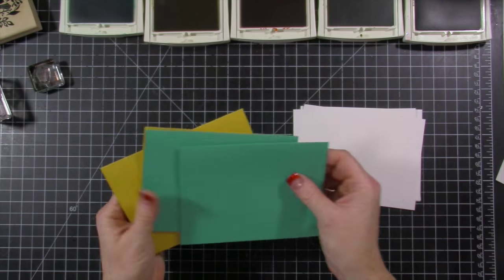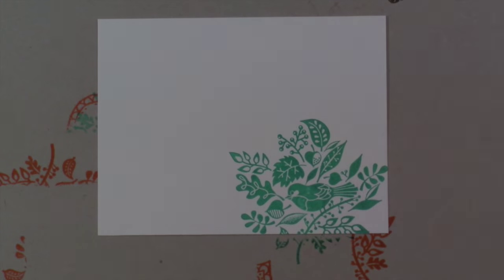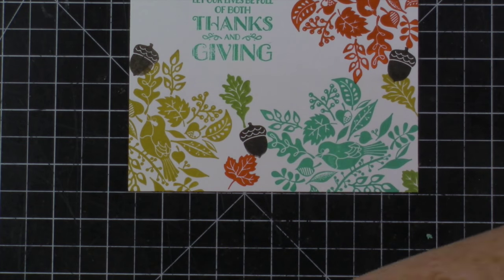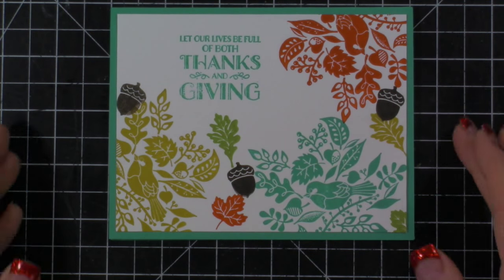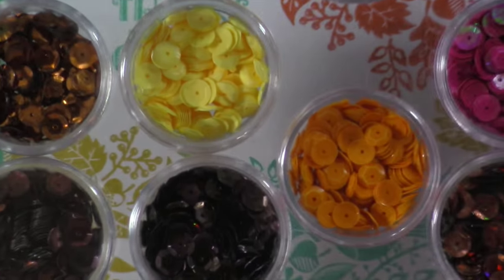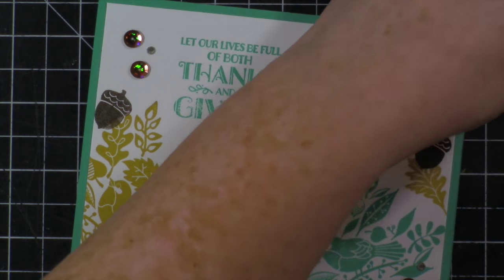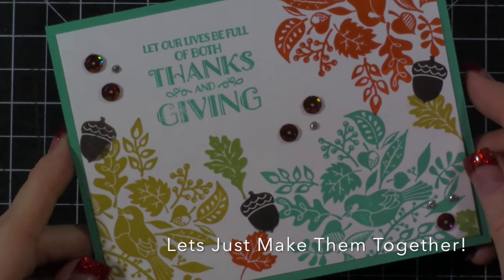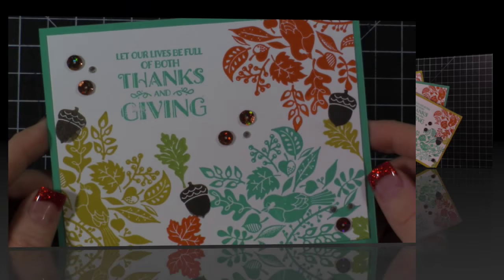How To Create A Simple Thanksgiving Card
I'm creating a Simple DIY Thanksgiving with Stampin' Up Product! I'm using a retired stamp called Tweet Leaves!